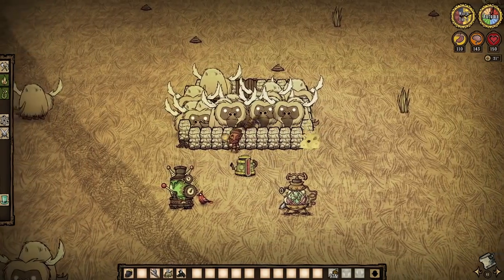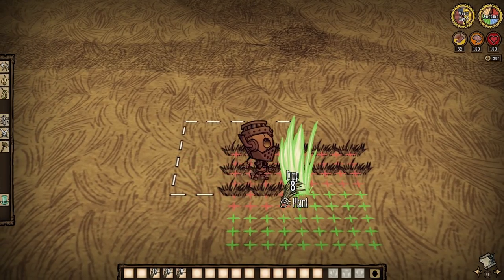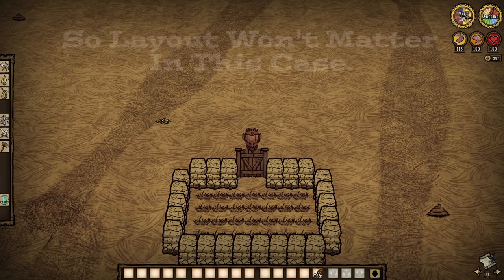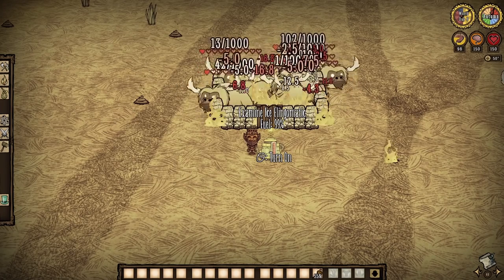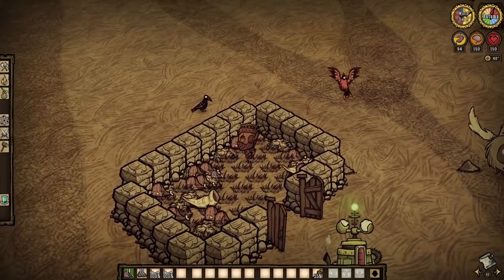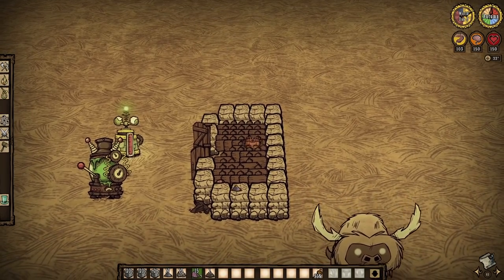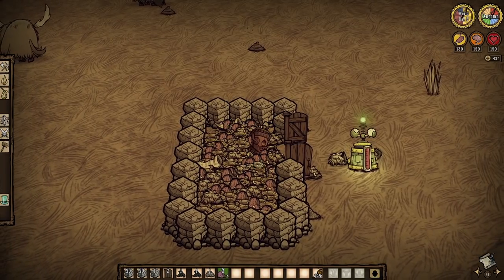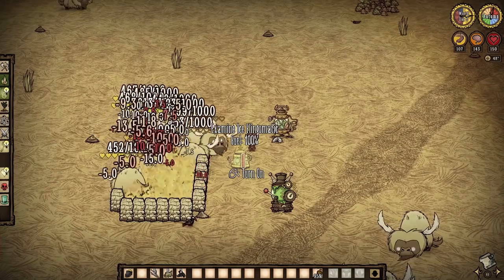Don't Starve Together Guide(?): Fire Farming Beefalo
WHERE'S THE BEEF?!